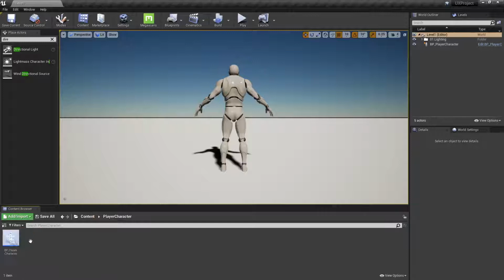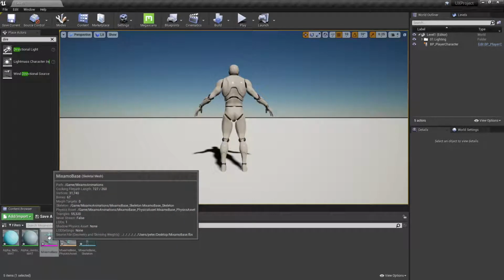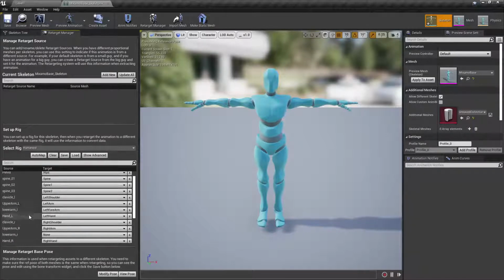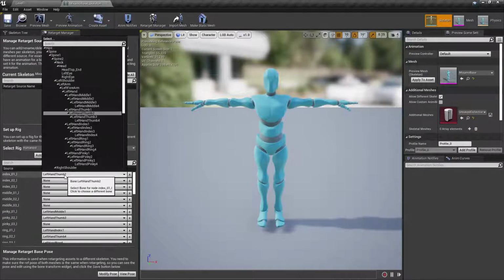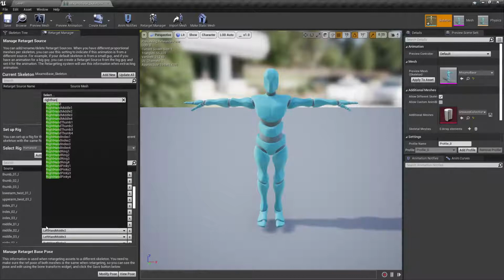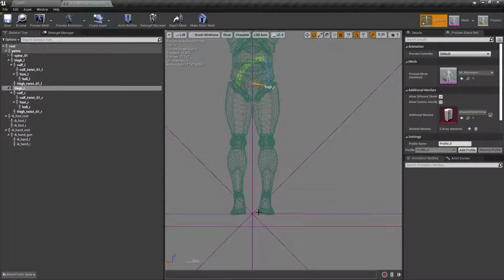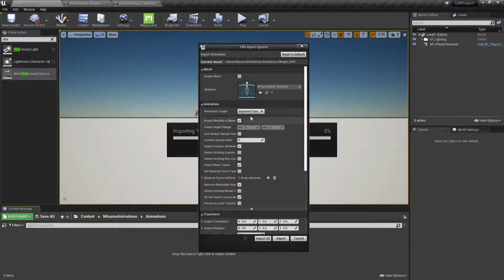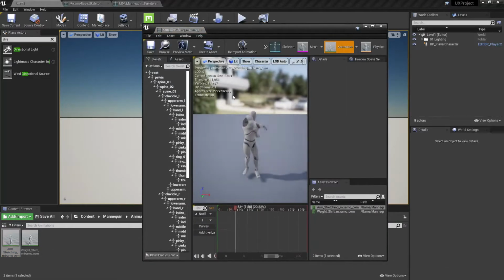10. Adding Mixamo Animations to the UE4 Mannequin